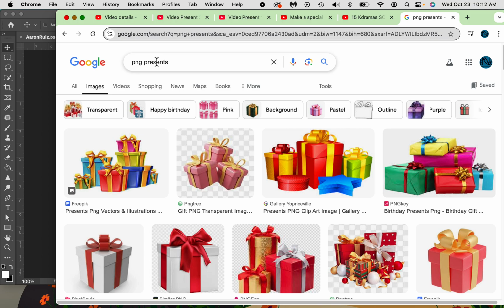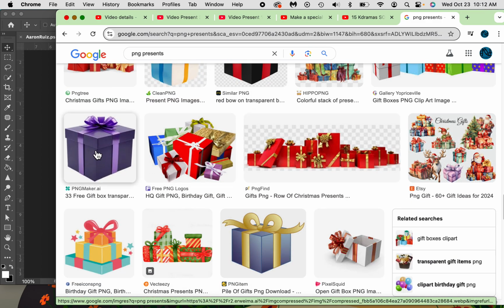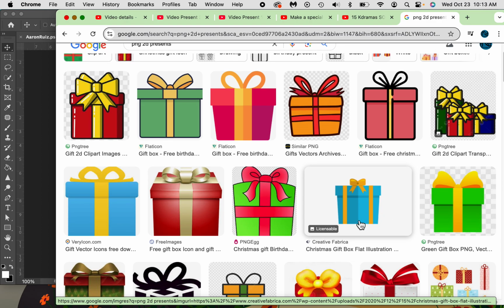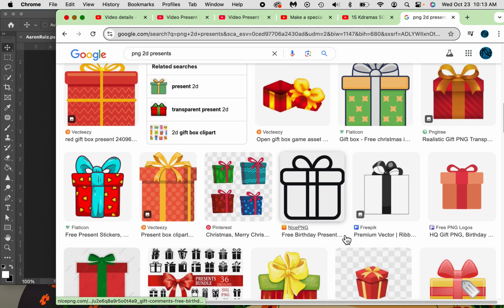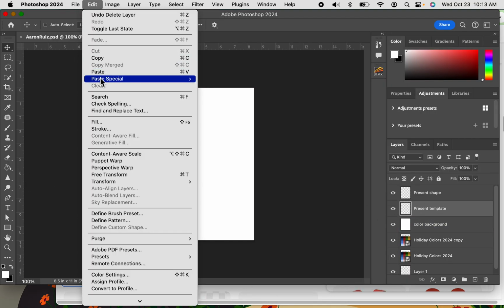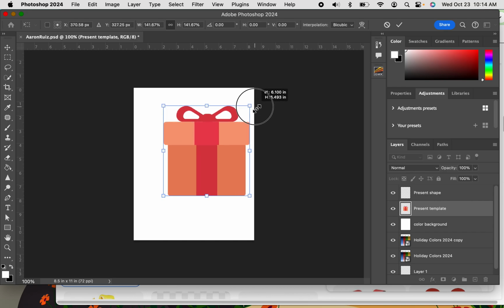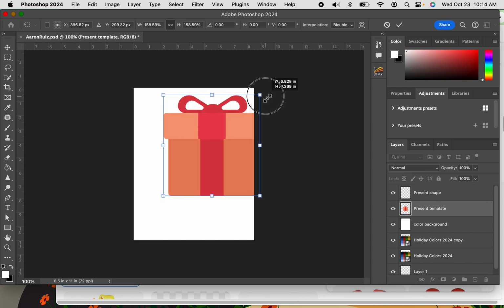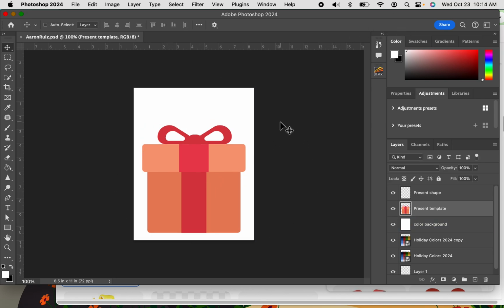6) Find a present template